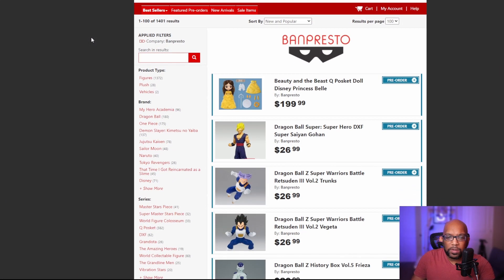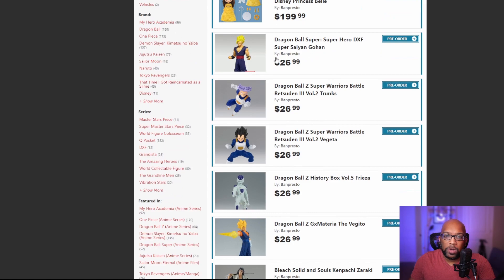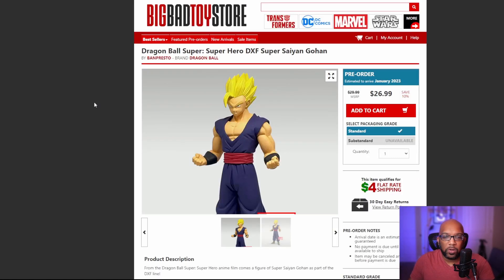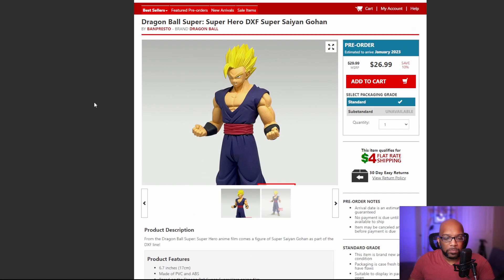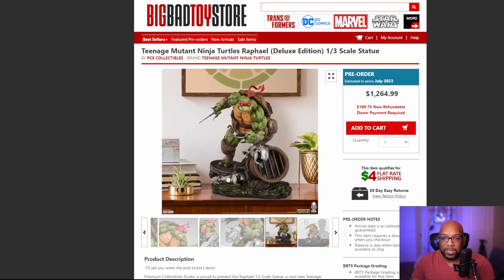Action Figure Window Shopping #40